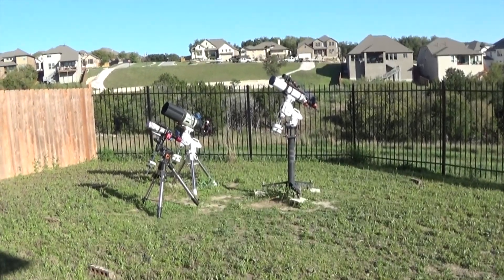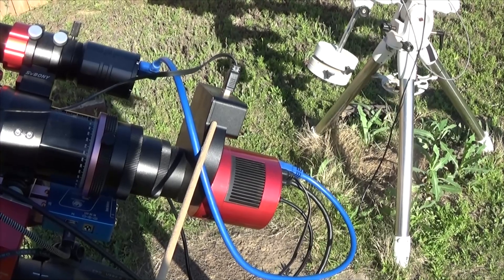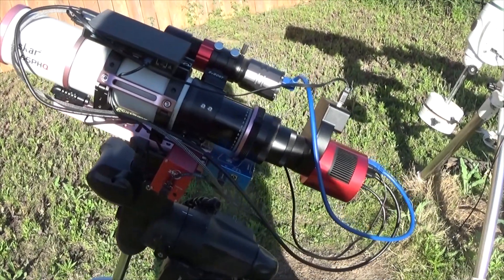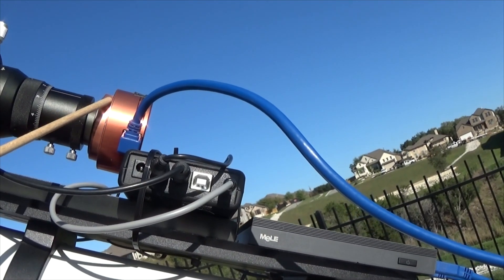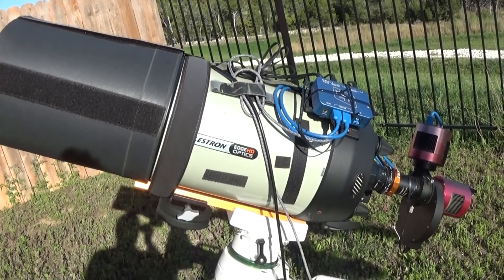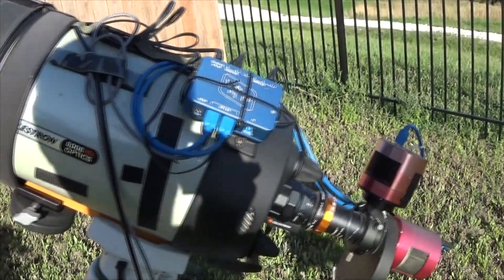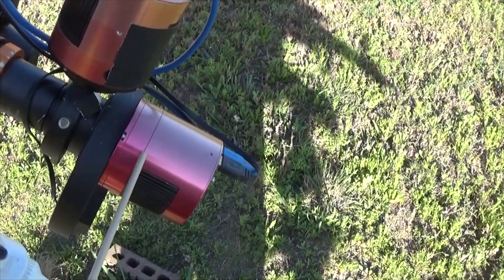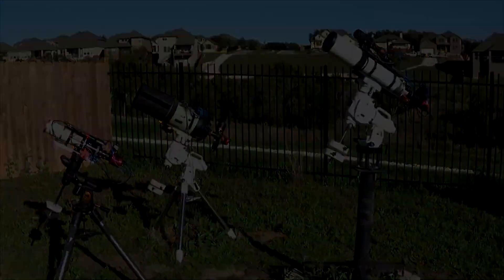My Astrophotography gear for 2023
Guidescope:  SVbony 30mm
MiniPC:  MeLE Quieter3

Rig 2:
Telescope:  Astronomic AT115EDT
Power distribution:  Pegasus Pocket
Guidescope:  Astromania 50mm (190mm FL)
MiniPC:  MeLE Quieter3

Camera:  ZWO ASI294MM
Autofocus:  Celestron Focus Motor
OAG:  ZWO standard OAG